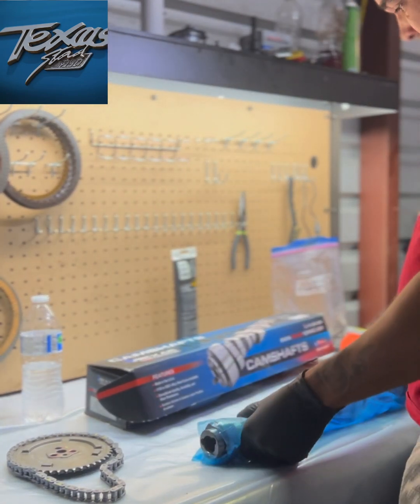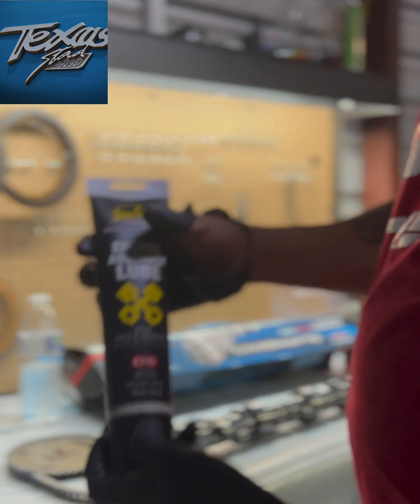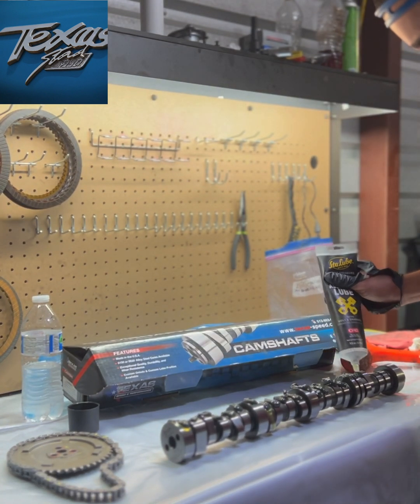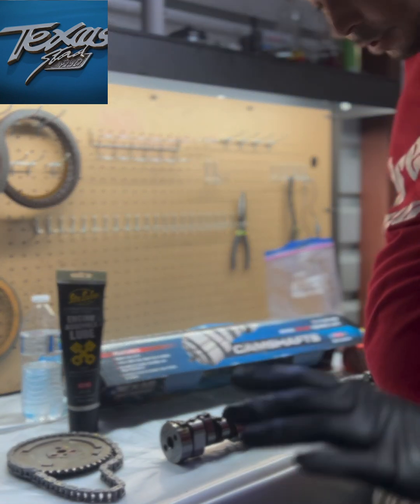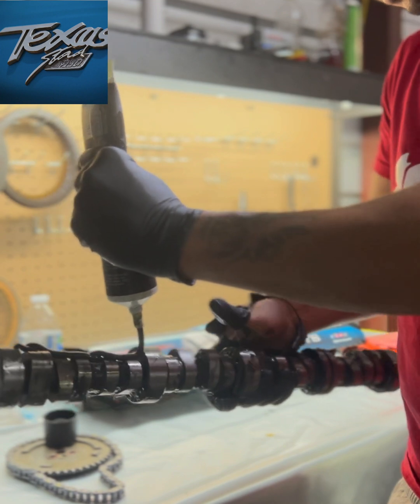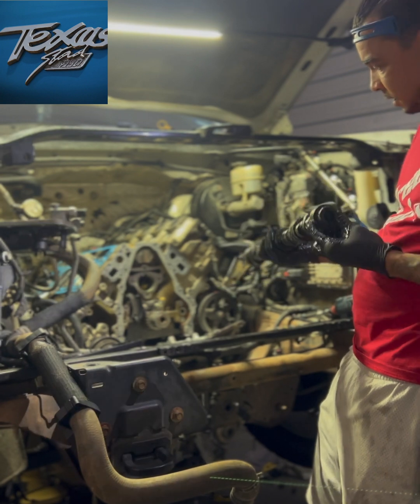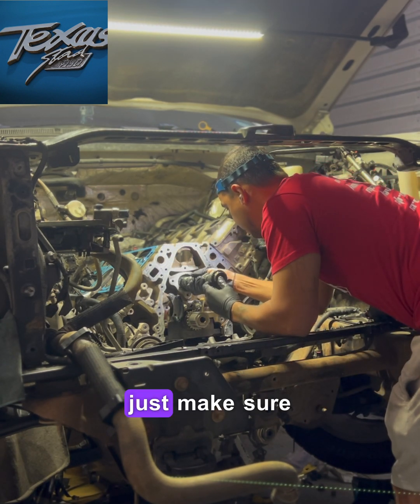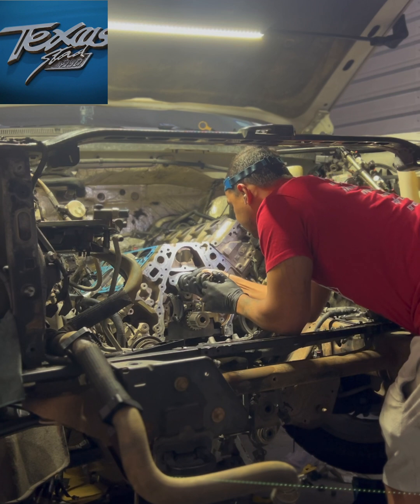"UPGRADE ALERT! 2015 Chevy Silverado 1500 LT Gets a Performance Boost!"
Take your 2015 Chevy Silverado 1500 LT to the next level with a performance upgrade! In this video, we're showing you how to give your truck a serious boost in power and speed. From installation to results, we're covering it all. Whether you're a truck enthusiast or just looking to get more out of your daily driver, this video is for you. Get ready to feel the rush of adrenaline as we put this upgraded Silverado to the test!